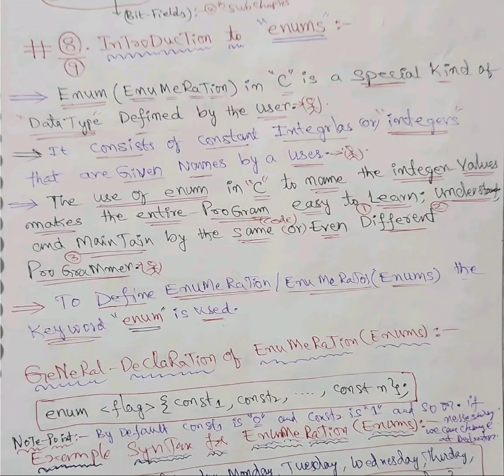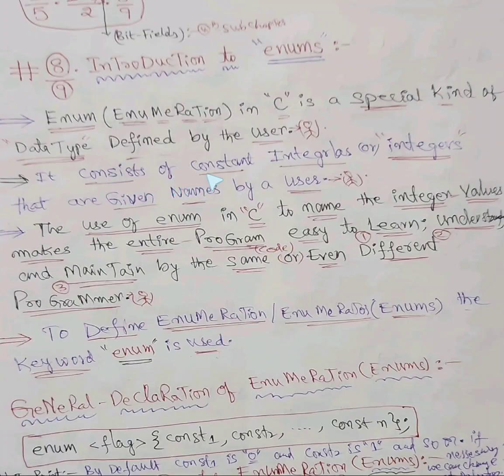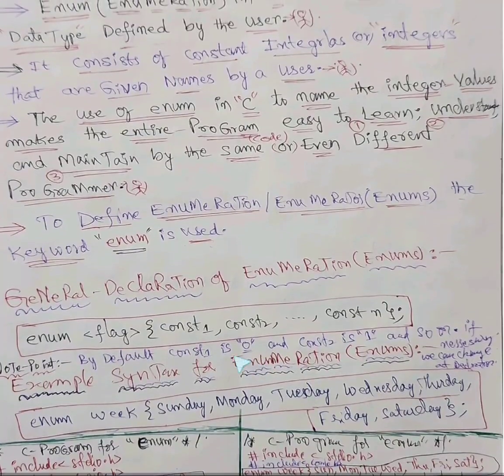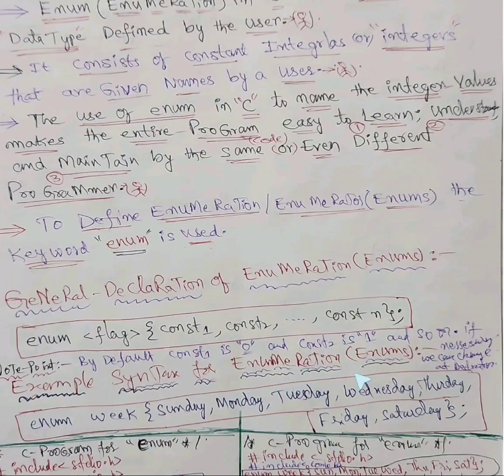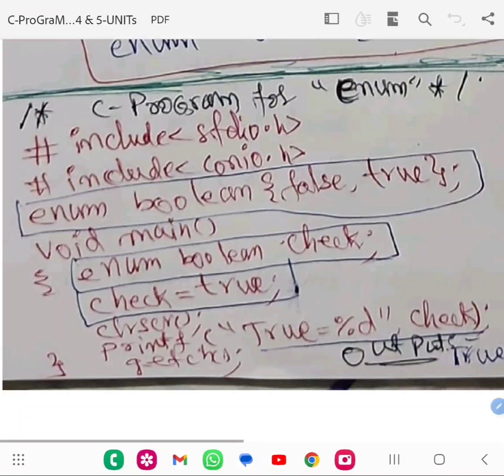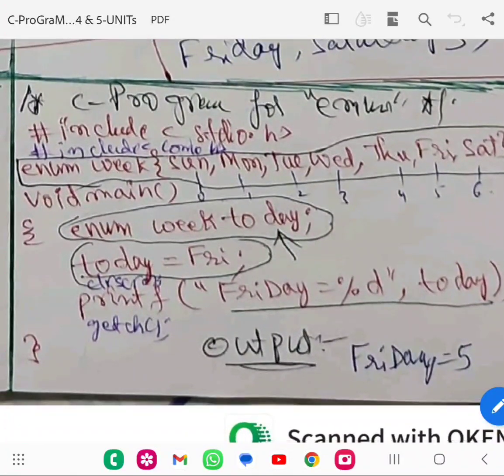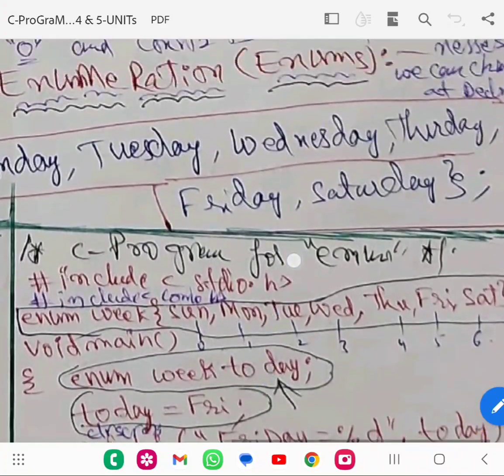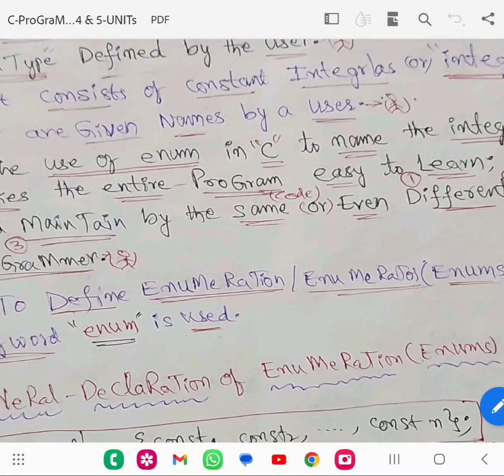Enum / Enums/Enumerator/Enum/Enums/Enumerator/Enumeration/CLanguage/C/PPS/CP/R22/PrasadSir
Enum/Enums/Enumerator/Enumeration/Enum/Enums/Enumerator/Enumeration/CLanguage/C/PPS/CP/R22/JNTUH/PrasadSir